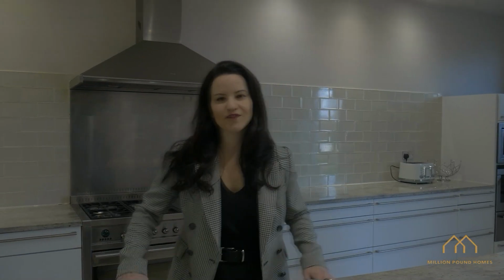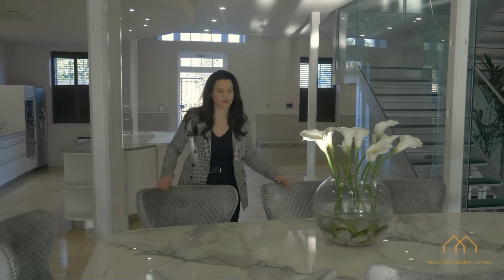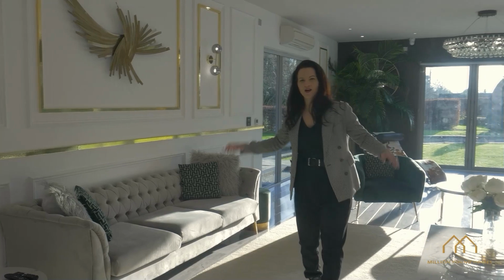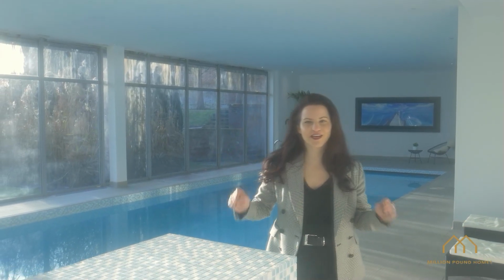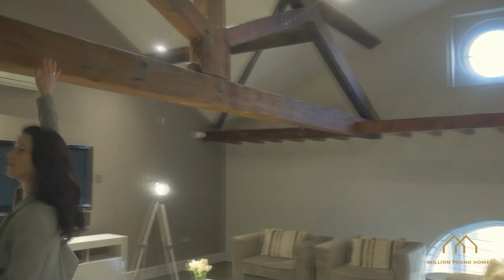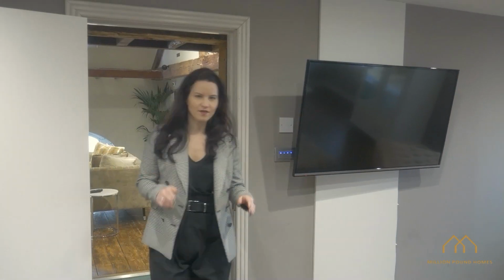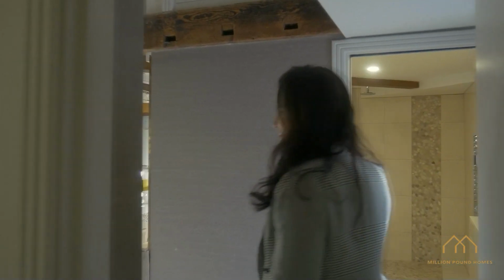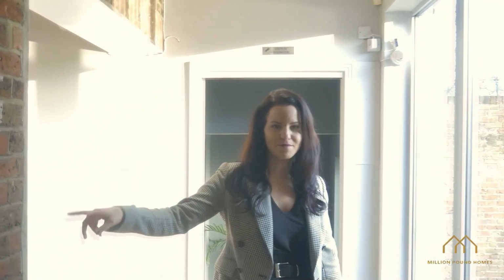Luxury Homes & Lifestyle UK - Sidcup | Kent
An impressive and unique Grade II listed building dating from 1756. The property is positioned on two acres, maintains great character but has been updated to reflect a mixture of original and modern contemporary features.

Set back within walled gardens, which are beautifully landscaped and wright iron gates, this impressive and stylish accommodation boasts over 10,000 square ft and comprises seven bedrooms and seven bathrooms.